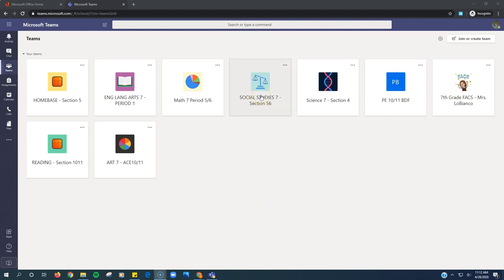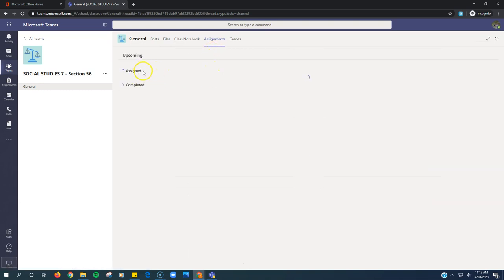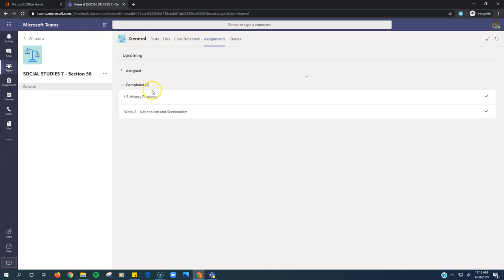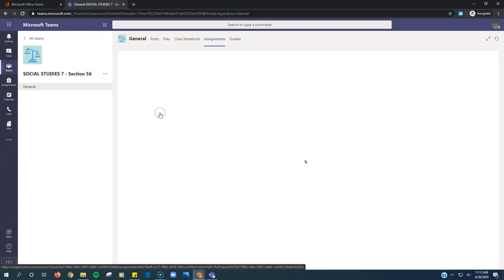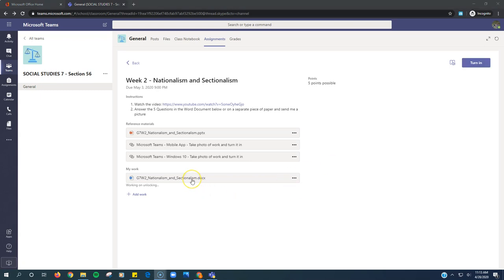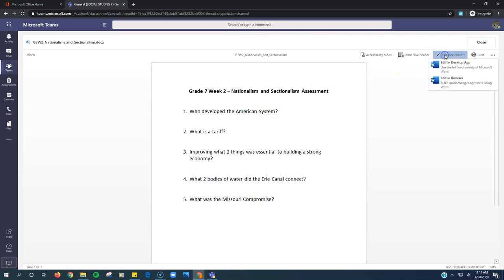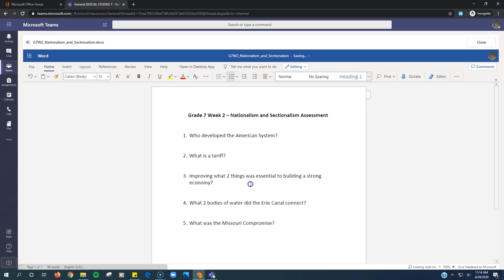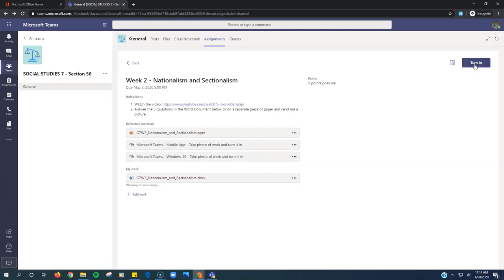Student Tip - Microsoft Teams - OOPS! I turned in a blank assignment! How to Undo and fix